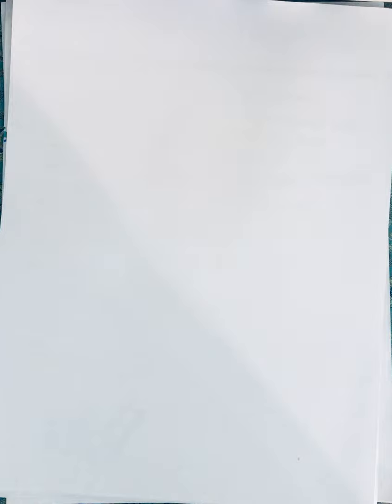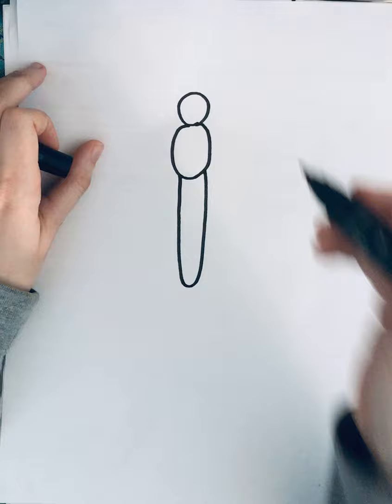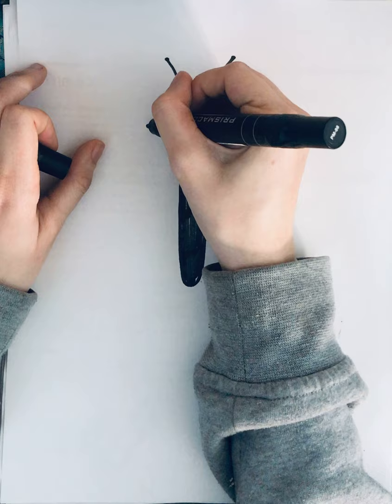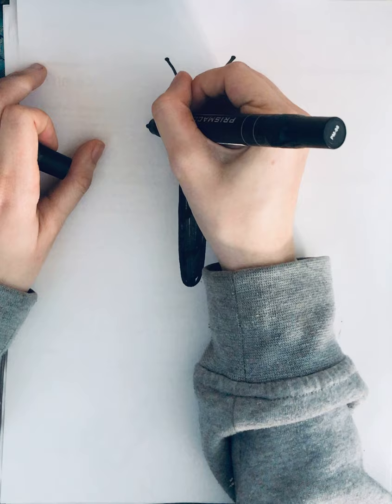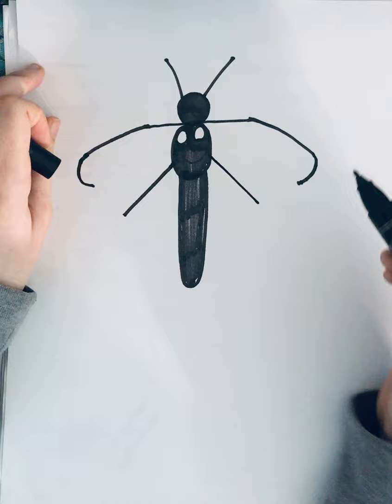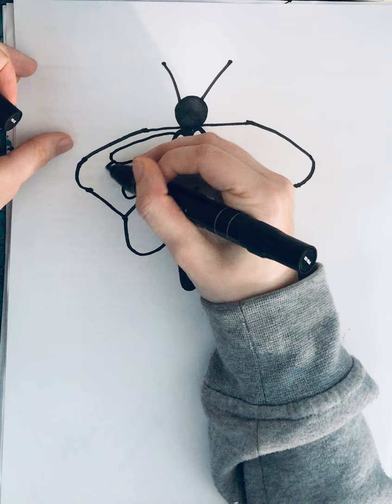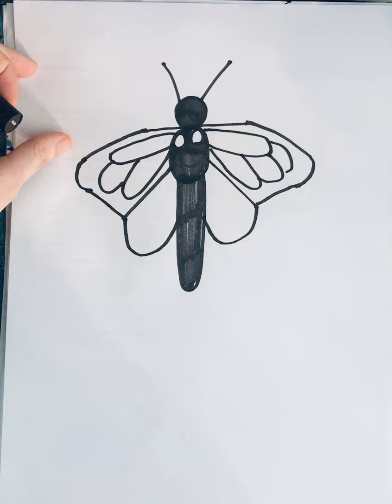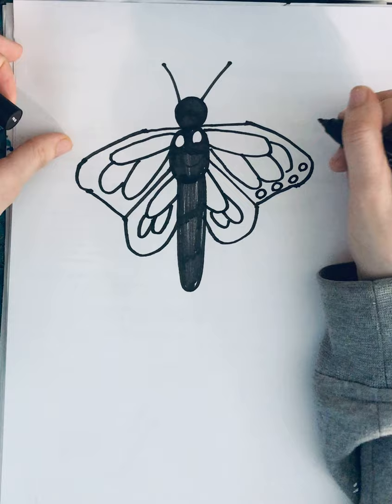Learn to Draw a Monarch Butterfly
5/8/21, drawing for JHACH. I just got some monarch caterpillars and got the idea to draw some. Butterfly season is in a month!